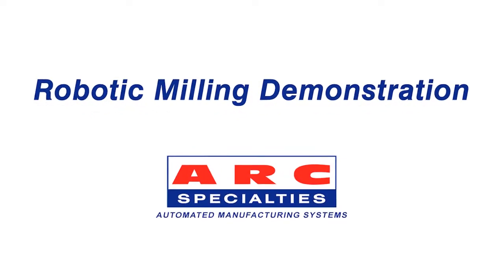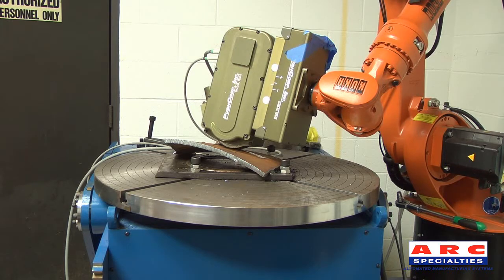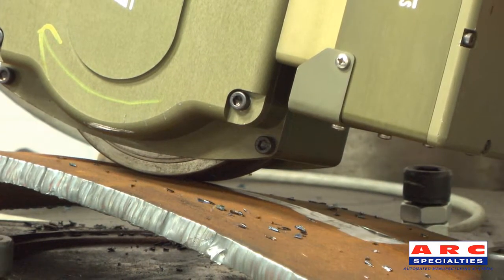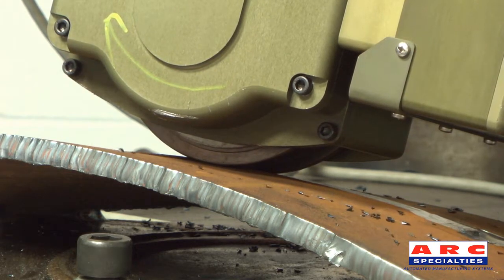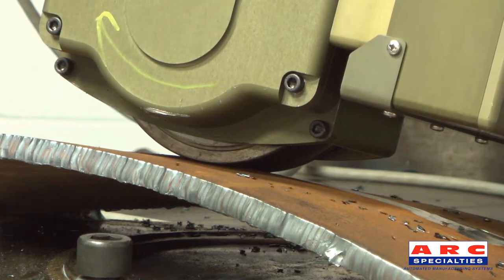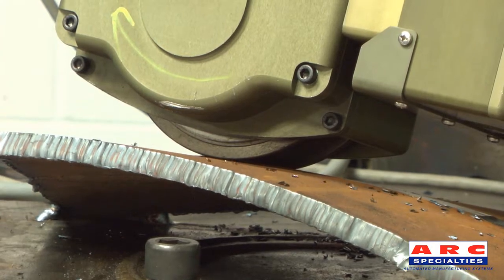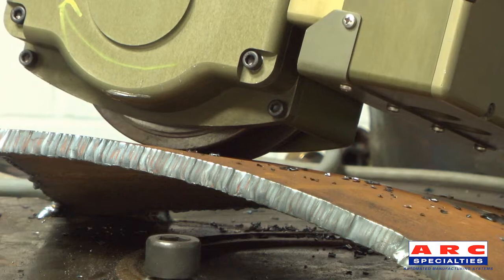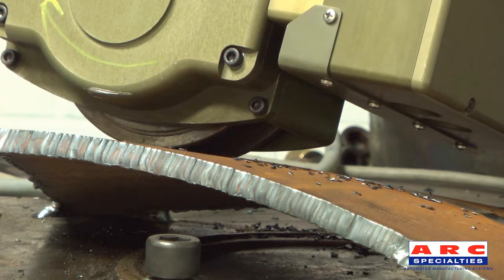Robotic Milling Demonstration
-This KUKA Robot is holding a PushCorp Servo Weld Shaver

-This system can be used for welds with weld reinforcements up to 3 inches wide.

-The Servo Weld Shaver has options for manual or automatic depth-of-cut adjustment.

-Because it's on a robot, it's easy to keep the milling head perpendicular to the weld, such as on this complex shape—a spiral welded pipe.

-When equipped with the remote adjust option, the user has the ability to adjust the depth of the cut on the fly, via the KUKA robot.

-Here we are demonstrating the ability of the robot to remove the weld reinforcement from the inside of the pipe.